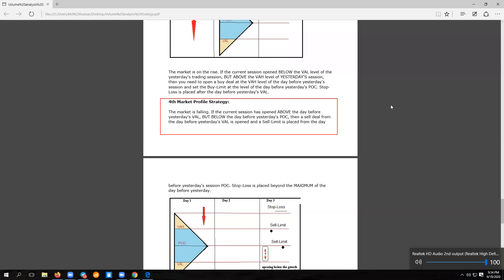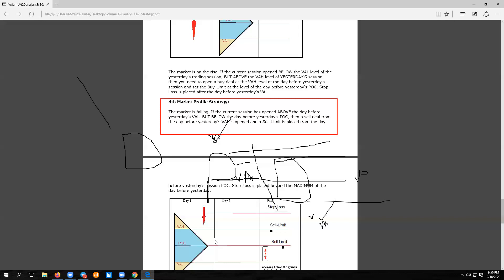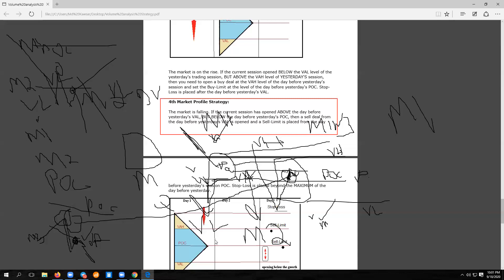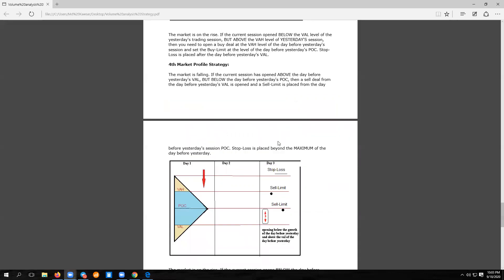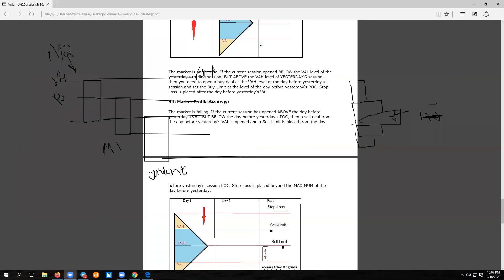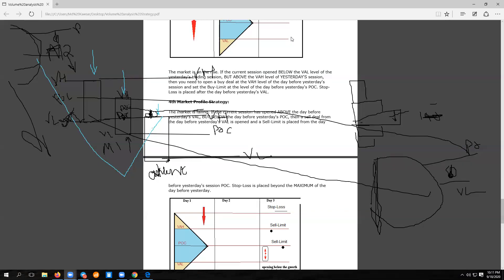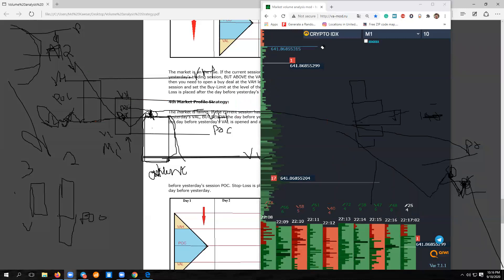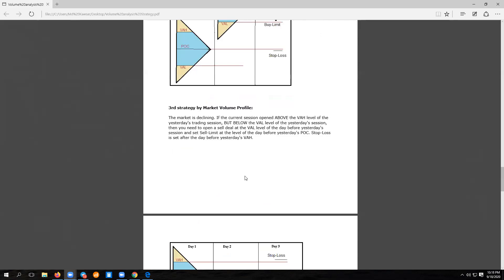Volume Analysis Paid Course Batch 1 | Class 9 | IQ School